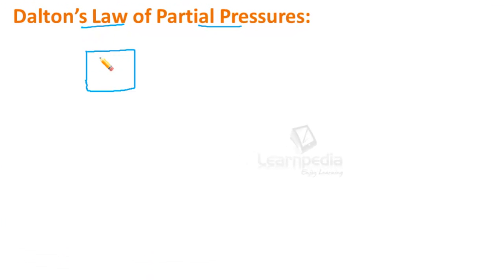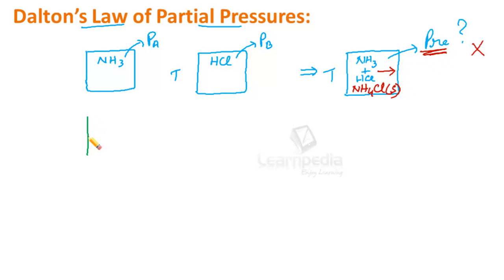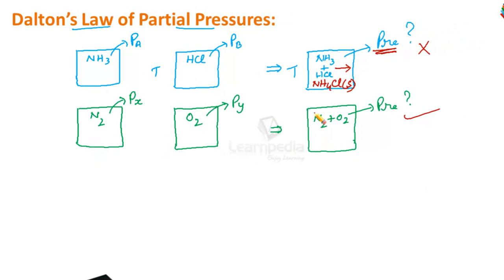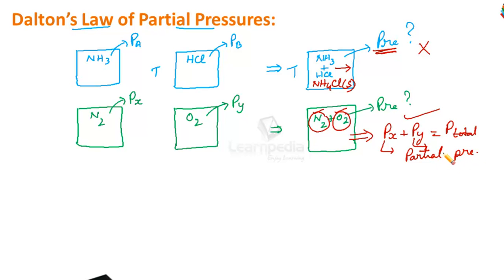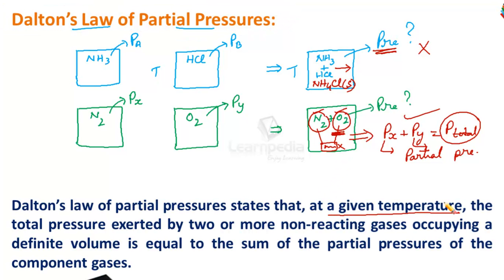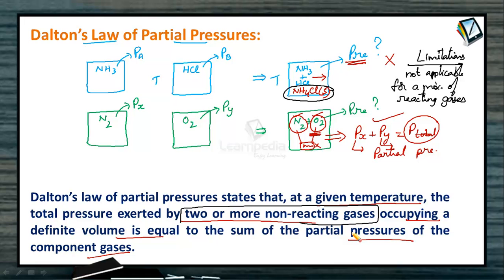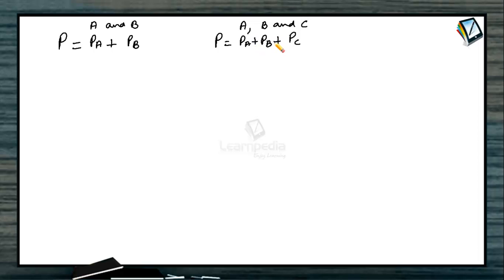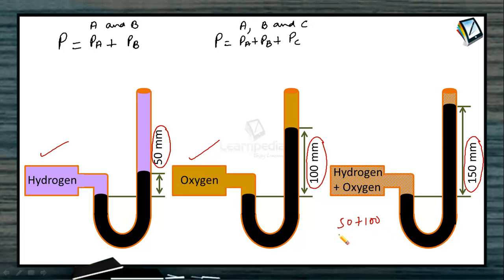Daltons Law Of Partial Pressures